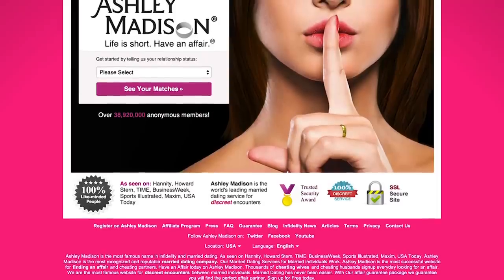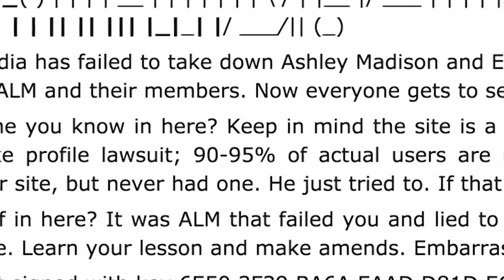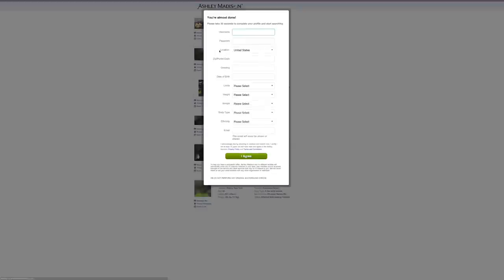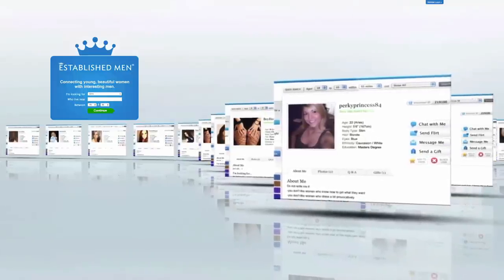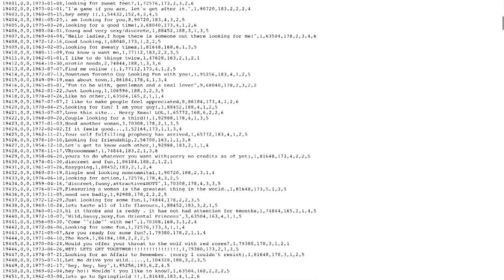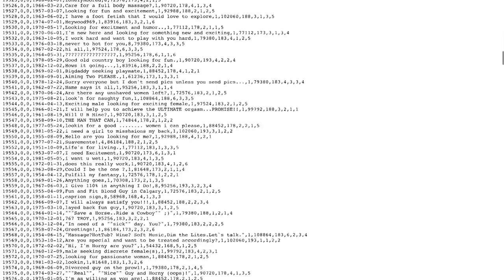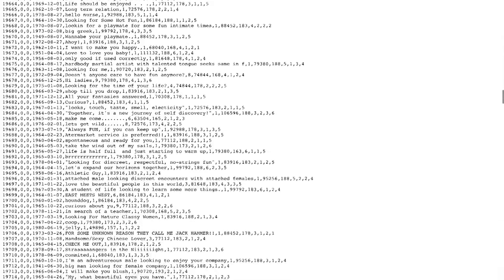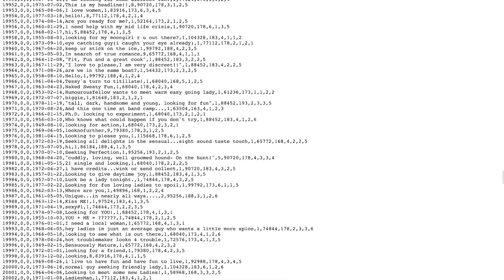The Ashley Madison Hack Explained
Hackers released the names of millions of users of the infidelity website Ashley Madison. Here's why the hackers say they dumped the data online.